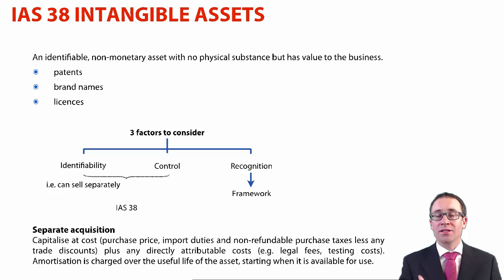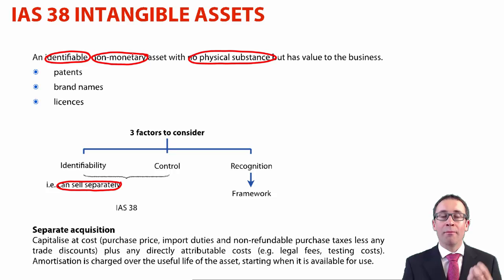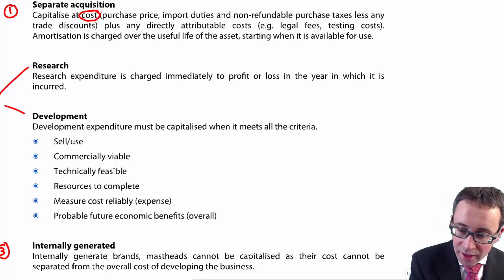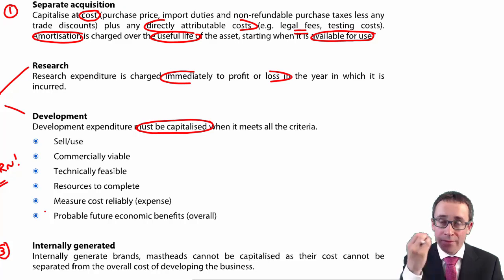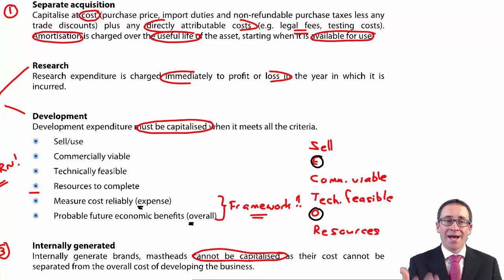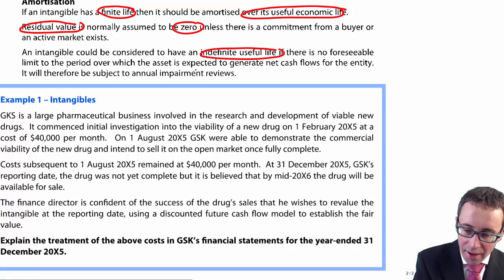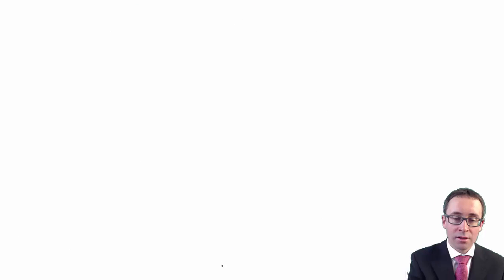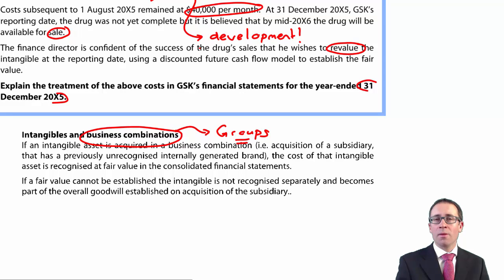CIMA F1 IAS 38 Intangible Assets